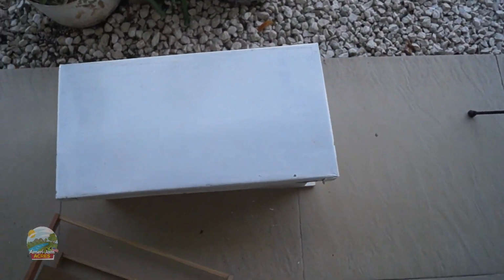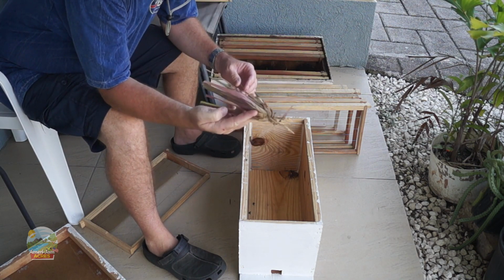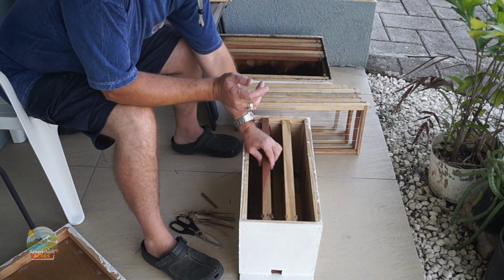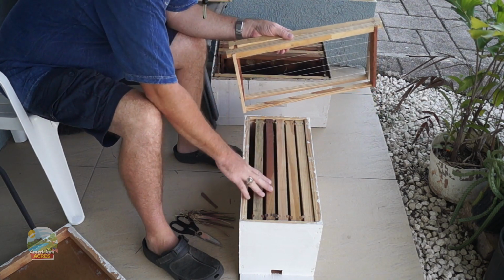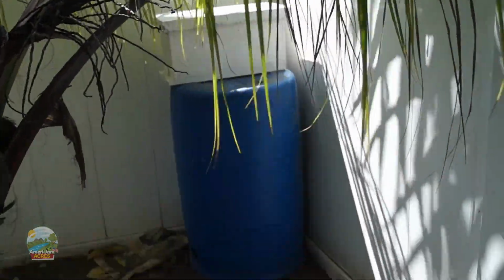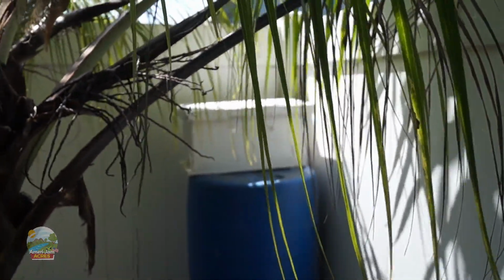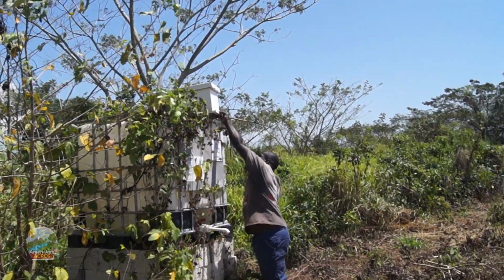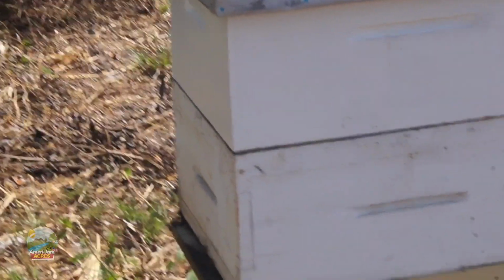Bee Bait Boxes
I successfully captured a swarm and now I'm motivated to get more. The swarm season is here and it's time to set up some bait boxes.